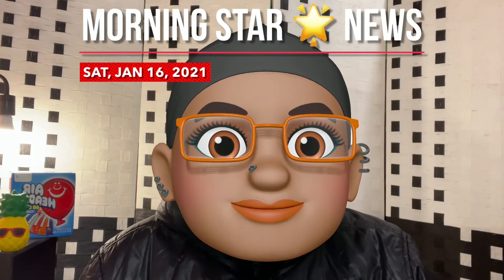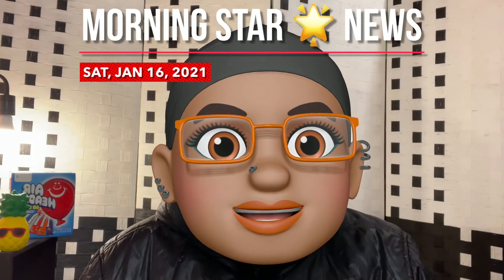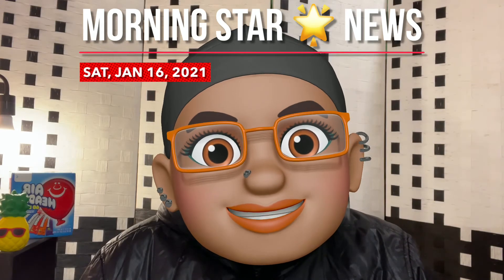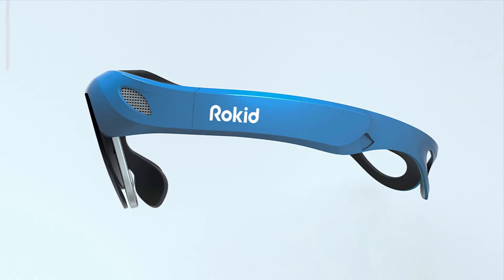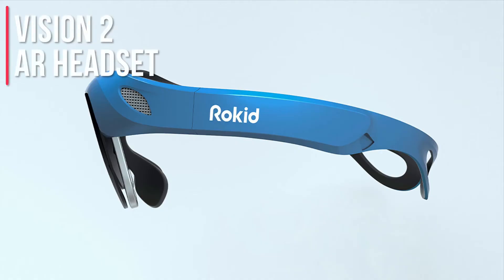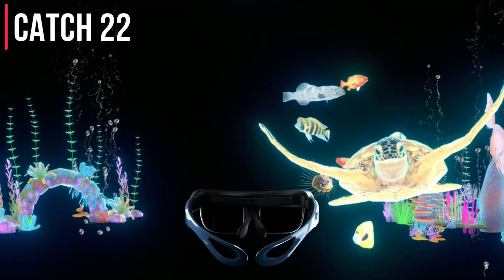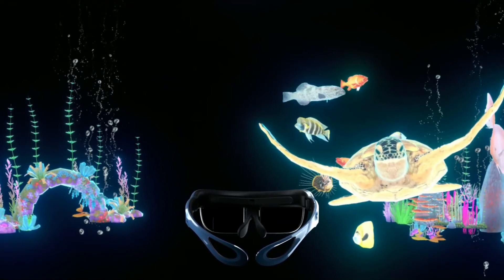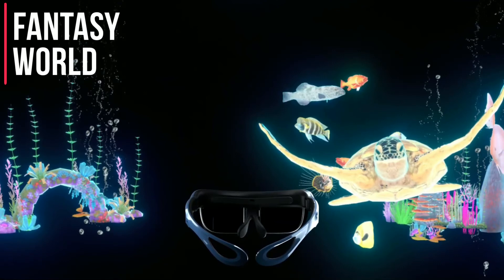Morning Star 🌟 News - The Rokid Vision 2 AR Headset with a Glasses Form Factor (2021.01.16)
Welcome to Morning Star News

Taking a look at the Rokid Vision 2 AR Headset. A tethered Augmented Reality solution with a nice form factor.

00:00 - Intro

00:08 - Rokid Vision 2

Rokid Reveals Vision 2 AR Headset with Waveguide Optics – Road to VR

00:31 - A Tethered Solution

01:32 - Pricing and Availability

02:03 -  Developers and Consumers, A Catch-22

03:01 - AR Fantasy World

03:36 - AR Display Technology

04:25 - Outro

Take care...